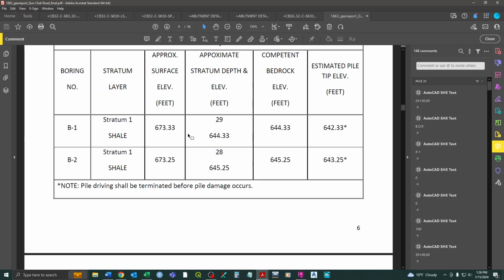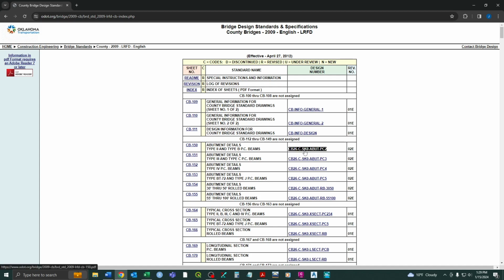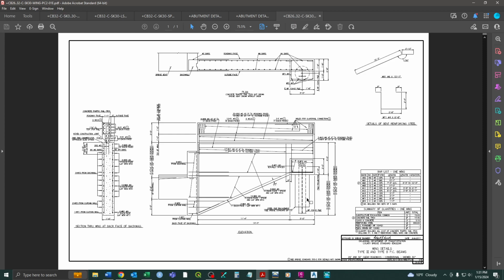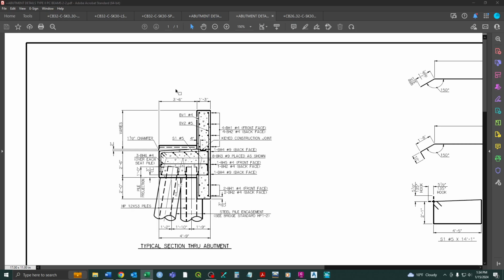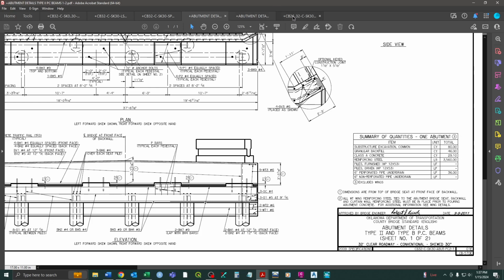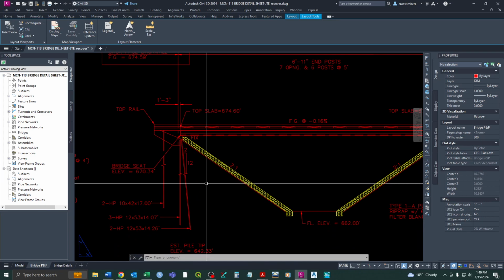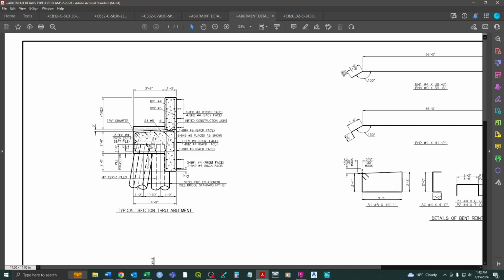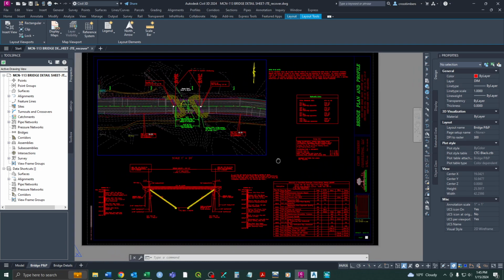Calculating Bridge Quantities (Oklahoma DOT County Bridge Standards)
Details the process of determining quantities for a county bridge based on the Oklahoma Department of Transportation Bridge Standards.